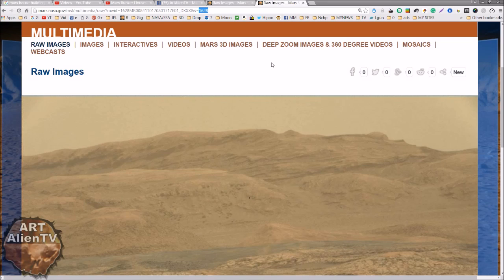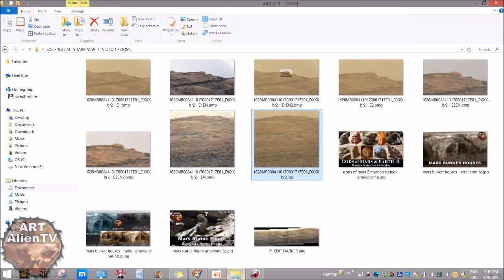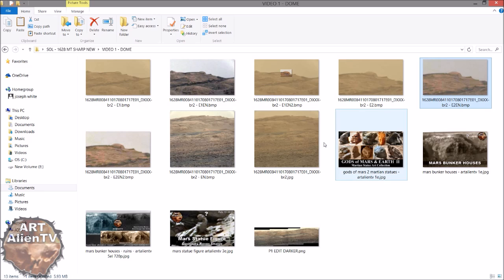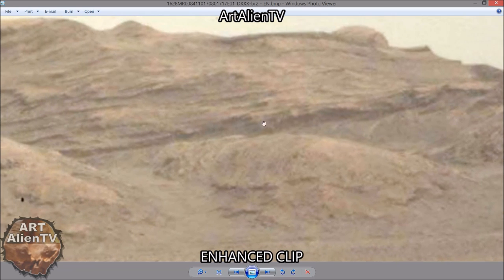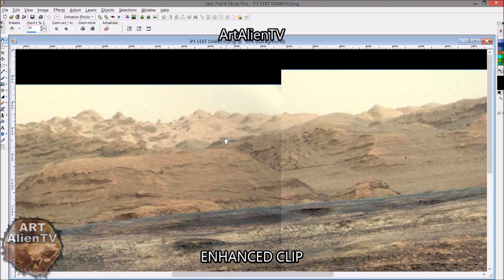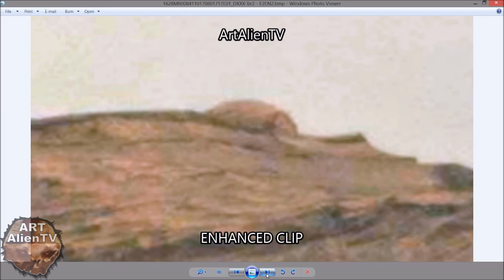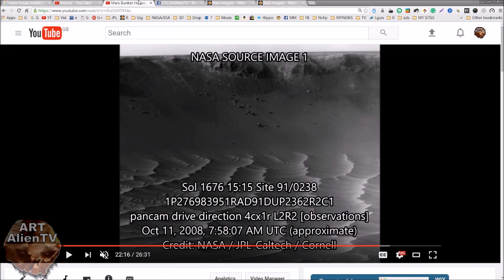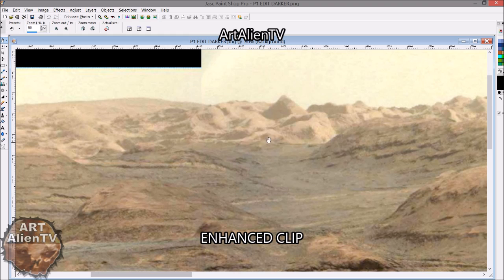MARS DOME - Giant 300 ft Structure on Mountain - SD1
SD1 - A giant dome on Mars on top of one of the lower slopes of Mt Sharp in Gale Crater. It has an apex arch like structure and entrance with a sloping pathway just in front of it. The dome is around 300 feet tall or more. (Approximately)
From Curiosity Rover image set Sol 1628.
It may even be more than one structure here but either way it looks artificial and stands out against the Martian sky like a sore thumb.

Found by Joe White - ArtAlienTV on March 9th 2017 and originally published on YouTube by ArtAlienTV - March 10th 2017.

After my appearances on season 11 of Ancient Aliens and meeting very interesting experts from around the world,

Keep searching!

Very much appreciated however small 😊👍